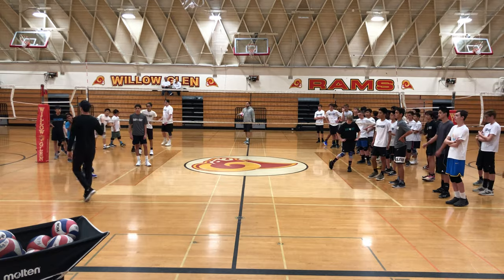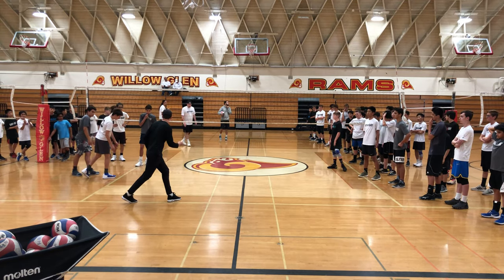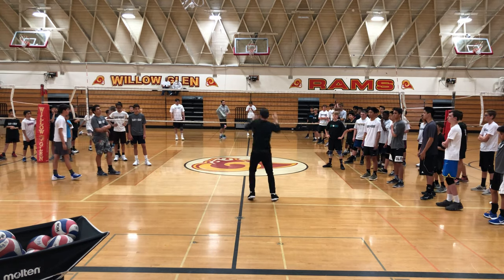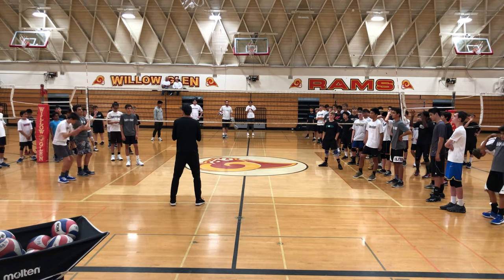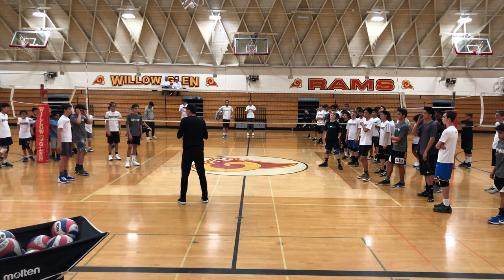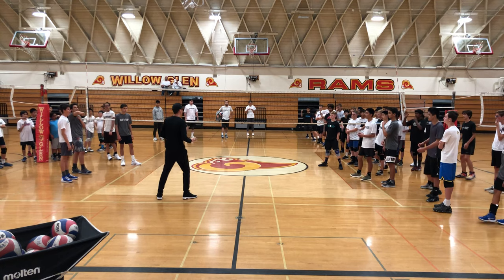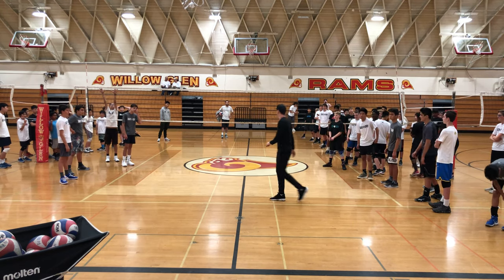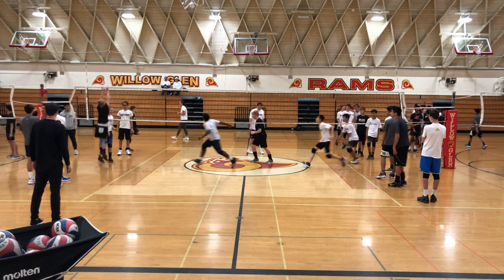Volleyball Skill: Not Drifting as a Pin Blocker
Bay to Bay Director Matt Houlihan overviews how to create a well formed pin block. The keys include:

1. Square your feet and shoulders on your closing steps so that you jump straight up and down (preventing the pin blocker from drifting)
2. By jumping and landing in the same spot, we are setting the block location for the middle blocker to close into. We train our middle blockers to drift into the pin blockers so that they can spend more time across the net prior to the point of contact by the opponent
3. Use elbow drive to lift during your blocking footwork (by not lowering your hands all the way past your waist, your hands have less distance to travel to be able to penetrate)

Have a question or comment? Let us know below!